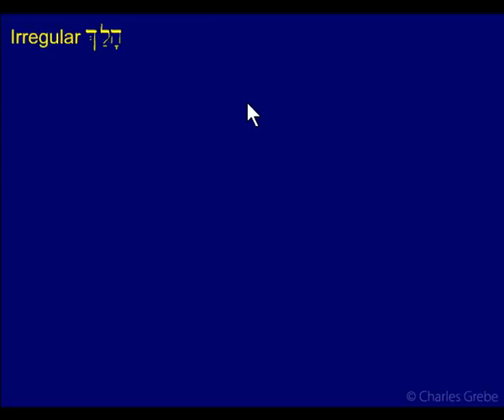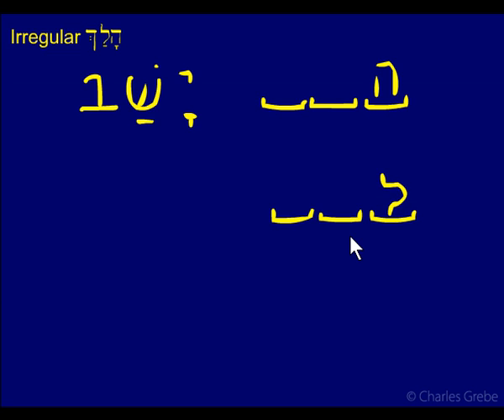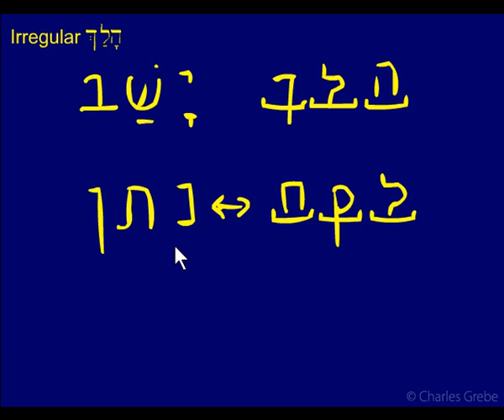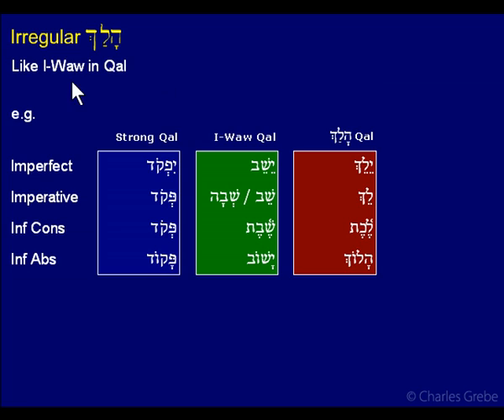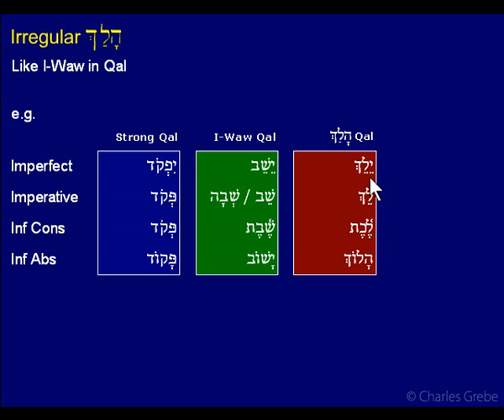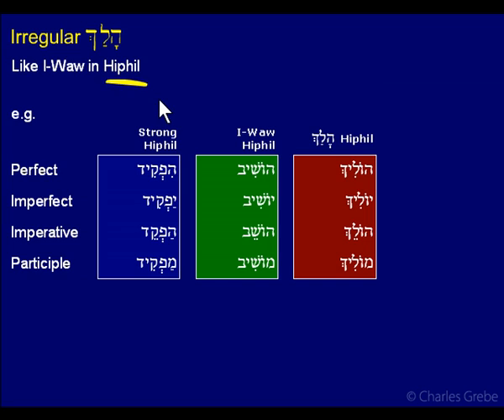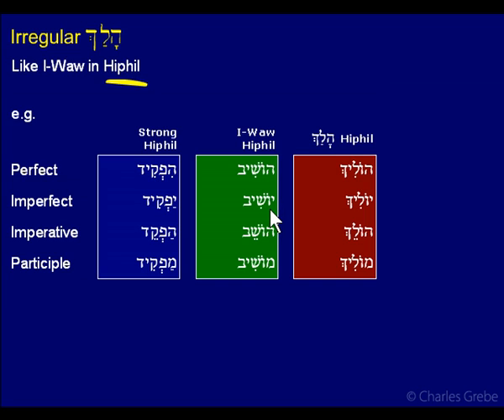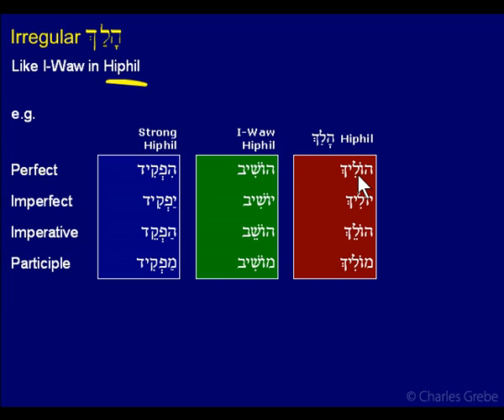35.10 Irregular Halach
35.10   Irregular Halach